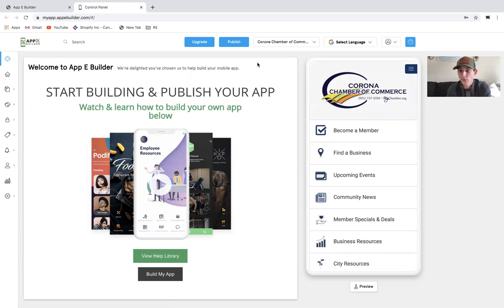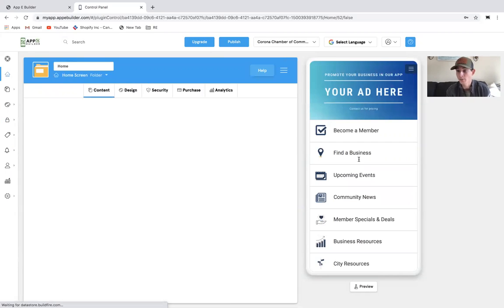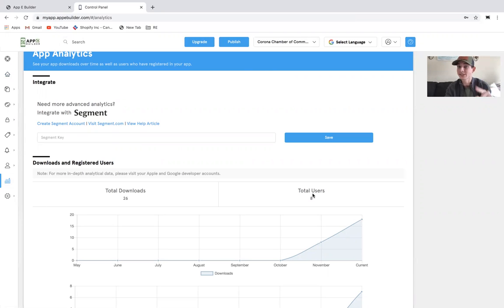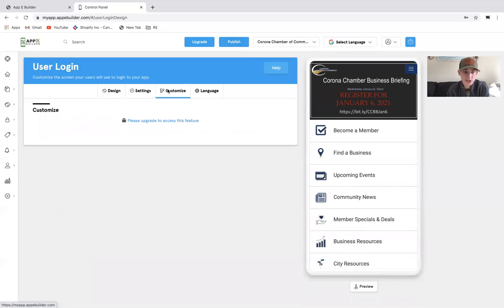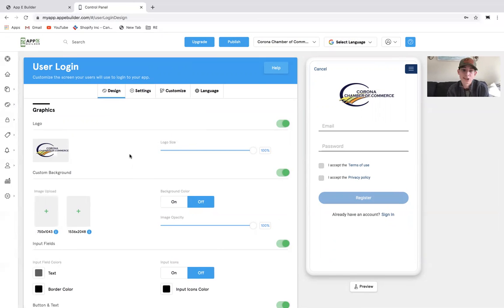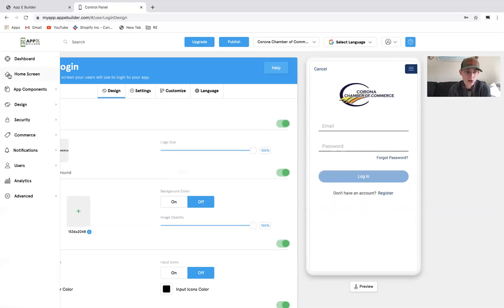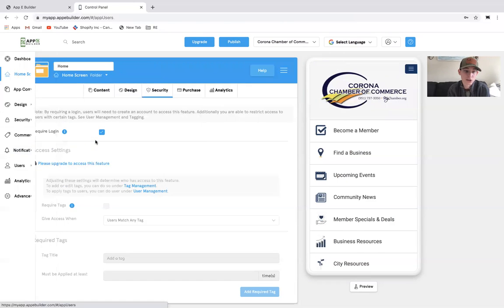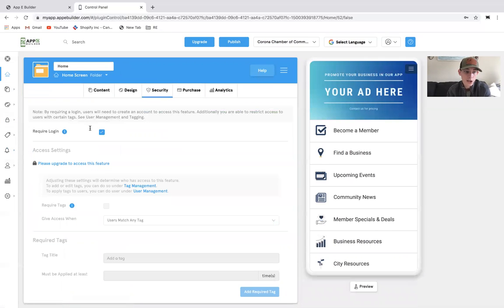Make Users Create An Account Within Your App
Make Users Create An Account Within Your App with appebuilder.com